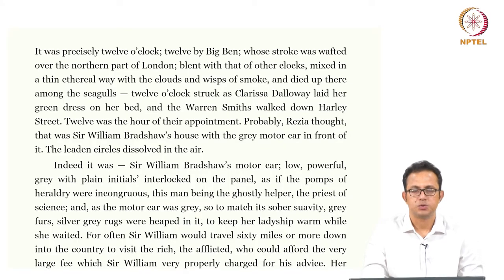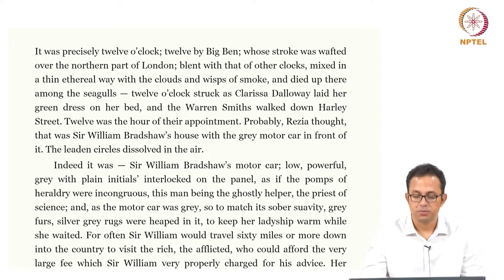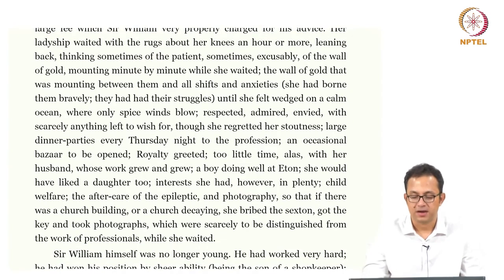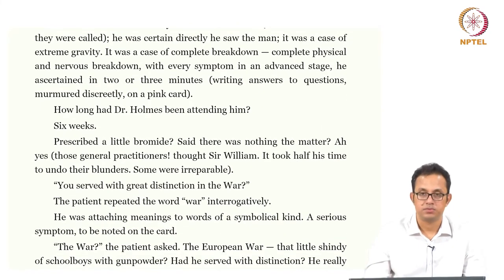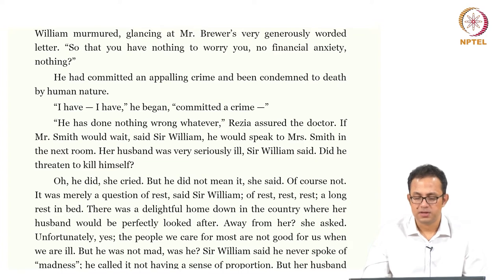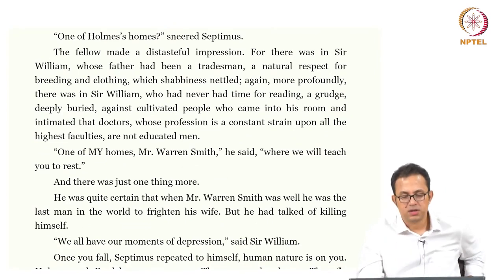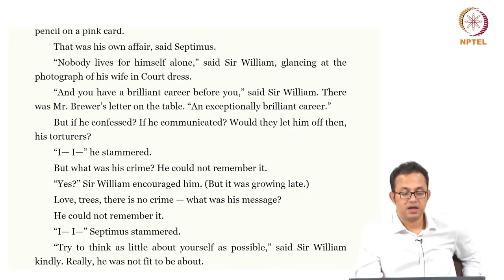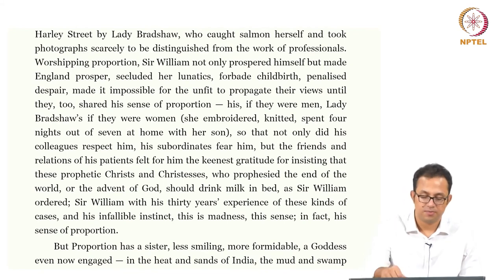Mrs. Dalloway - Part 7